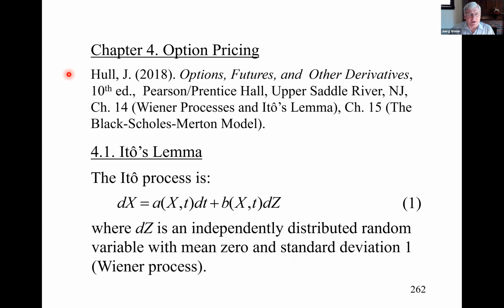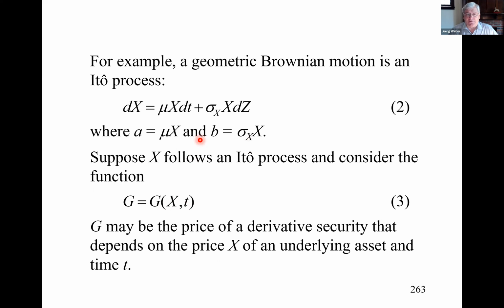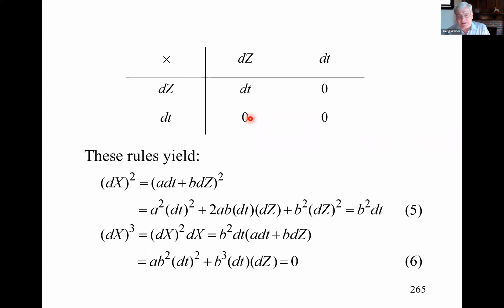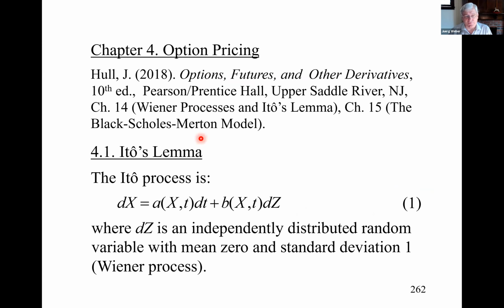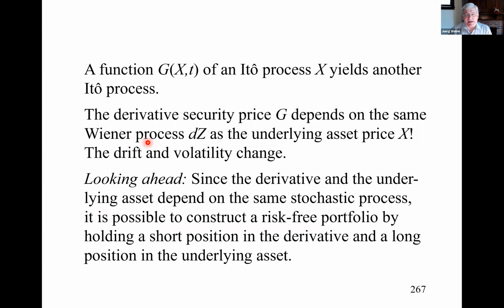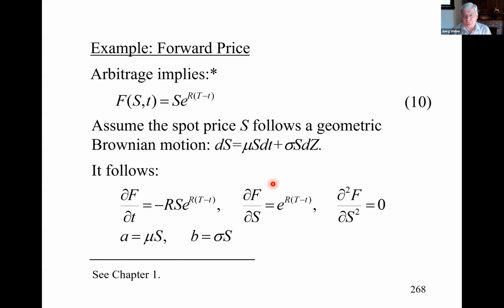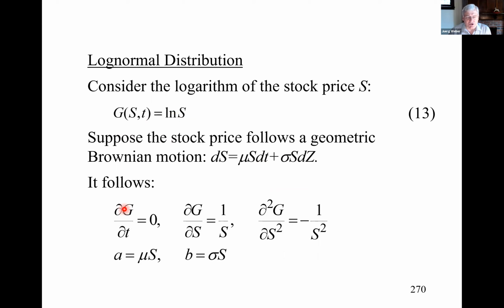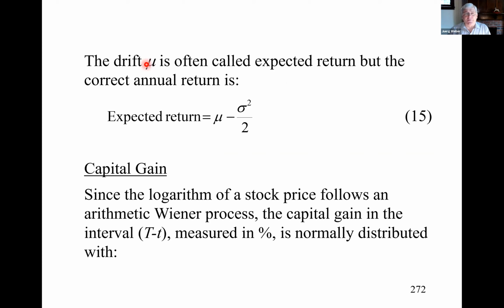Insurance Economics Lecture 27 - Option Pricing 1